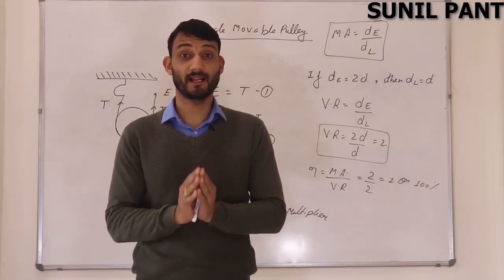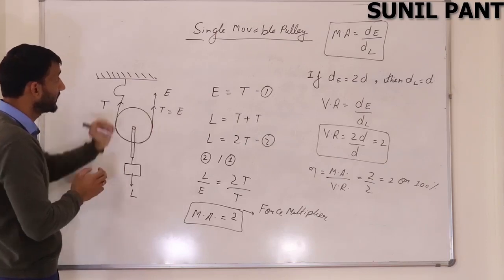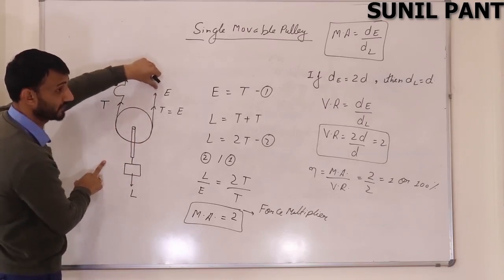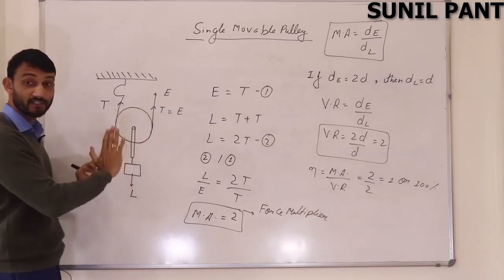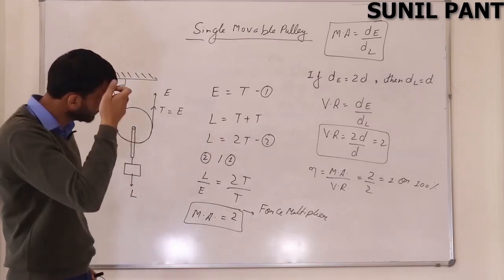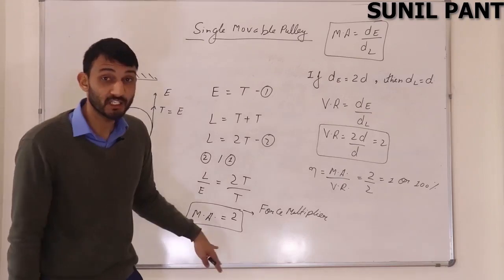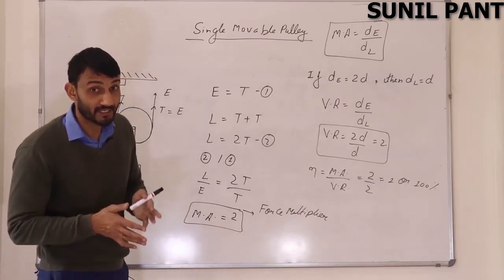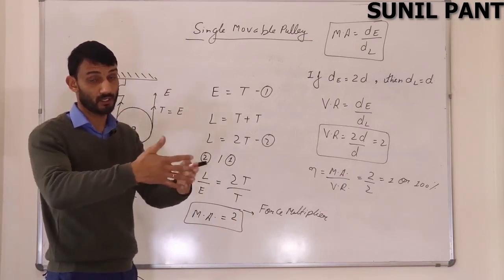Single Movable Pulley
In this video , single movable pulley has been discussed and M.A. V.R. and Efficiency of a single movable pulley has been calculated mathematically and experimentally.